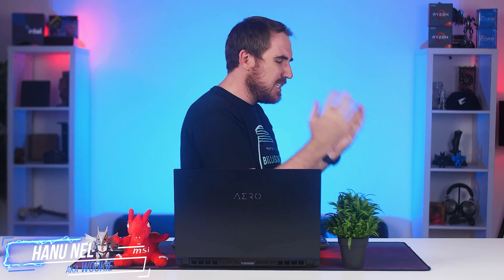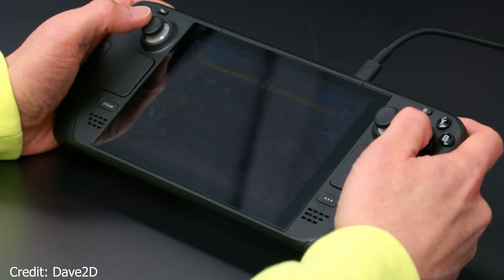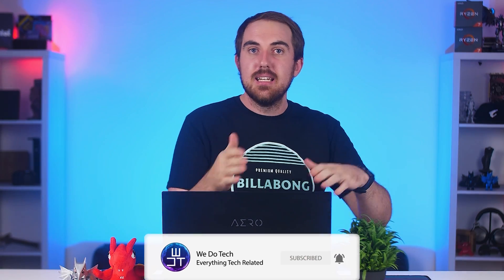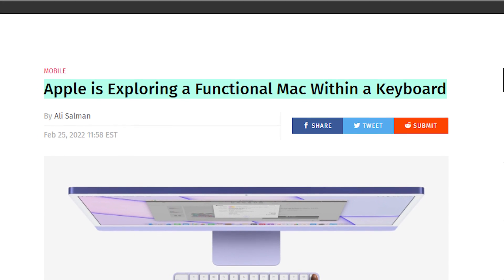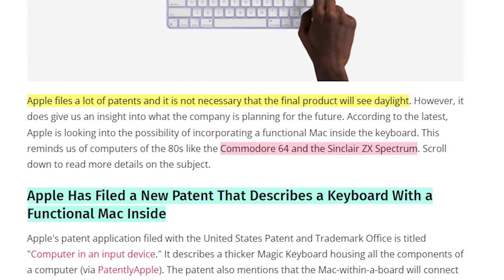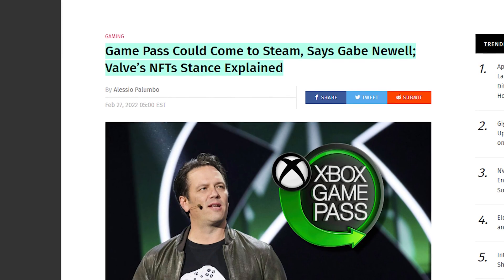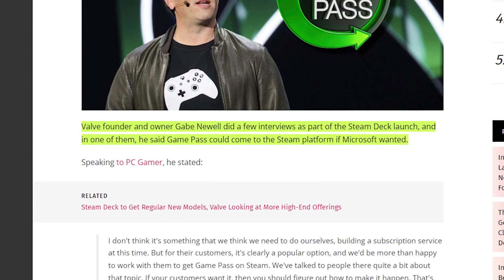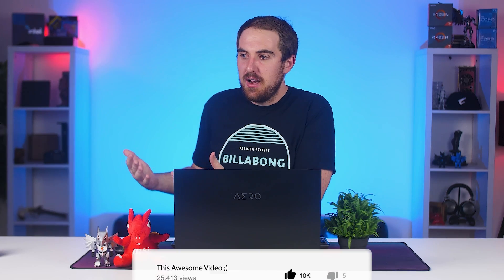Nvidia Hacks The Hackers, RTX 4090 to use 800W, 16 Core Mobile CPUs & More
Sources

0:00 - Intro
0:20 - Steamdeck Overview
02:01 - RTX 40 Series GPUs can use over 800W
03:08 - NVIDIA Hacked the hackers
04:11 - a Keyboard Mac?
05:07 - Intel, AMD stop sending chips to Russia
06:37 - Gen Z is WEAK!
08:08 - GamePass on Steam?
08:47 - Alder Lake HX 16 Core Mobile CPU
09:17 - Super Hero Elon Musk
10:25 - Biostar Selling out to Miners
12:14 - Outro